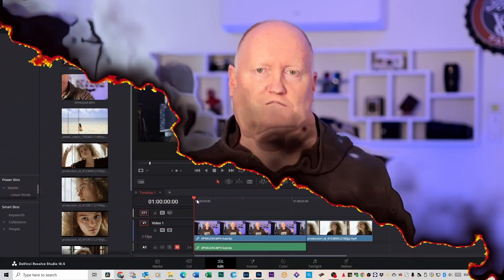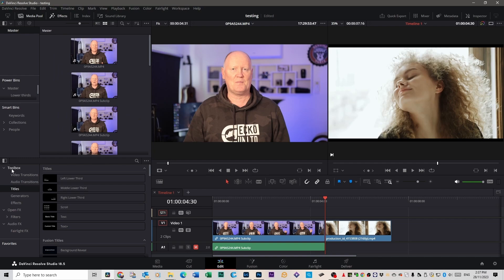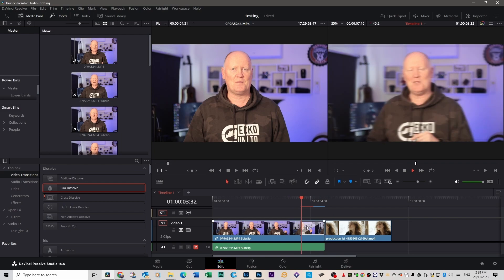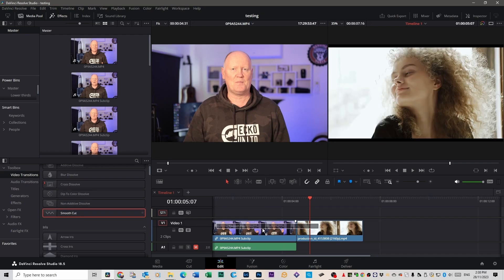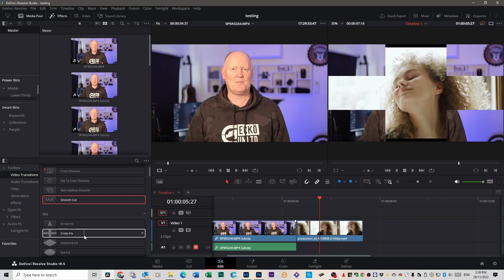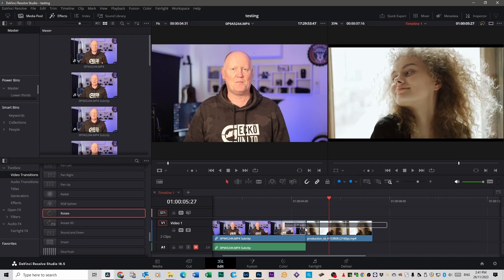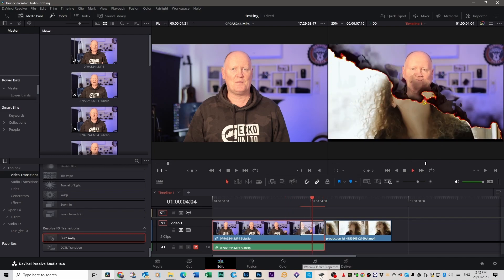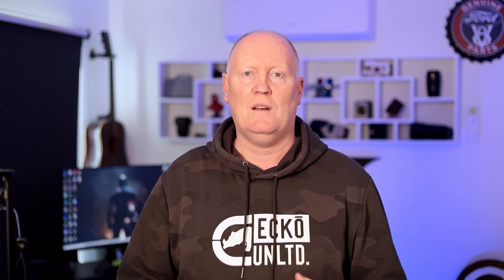Save Hours With These FREE Video Transitions!! – Davinci Resolve 18.5 For Beginners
Welcome to my tutorial on DaVinci Resolve 18 Transitions for Beginners! In this video, I’ve curated EVERYTHING you need to kickstart your journey into seamless video editing with DaVinci Resolve. I will go over the ways to effortlessly incorporate transitions into your projects. Whether you're a noob or an aspiring professional, this tutorial ensures you grasp the fundamentals for of using transitions in DaVinci Resolve 18. Using these in built transitions will elevate your video editing skills. These transitions will make you look like a rockstar to your customers or friends and family.